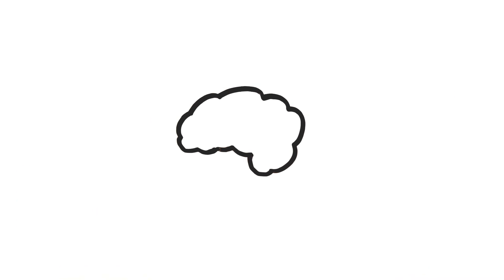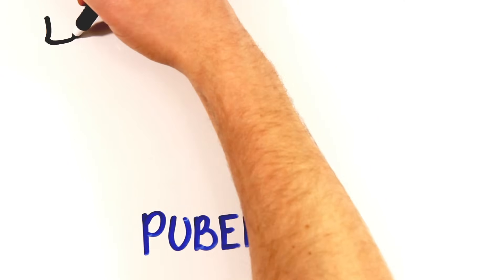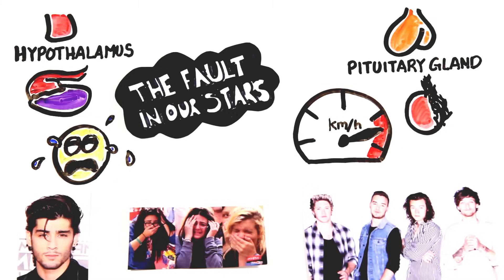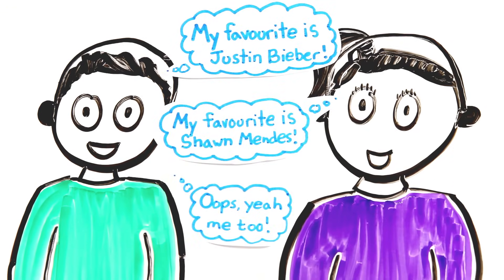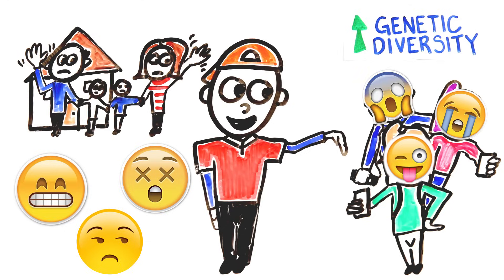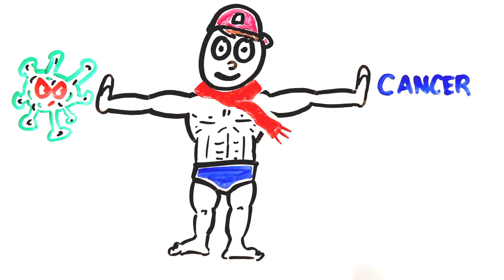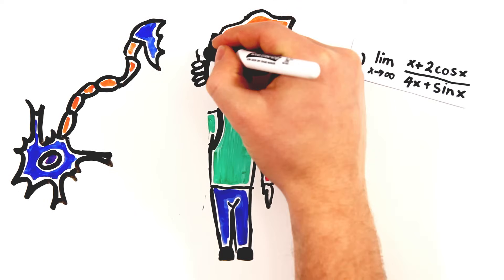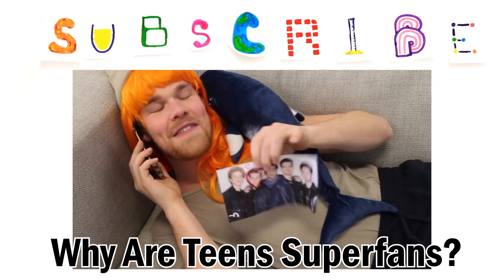Why Are Teens So Moody?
A look inside the teenage brain!

Written by Rachel Salt, Mitchell Moffit and Gregory Brown

ASAPSCIENCE INC.

Further Reading:

References
Brain development in children and adolescents: insights from anatomical magnetic resonance imaging.

GABA receptors make teens resistant to input

The Teenage Brain - A neuroscientist’s survival guide to raising adolescents and young adults.  Frances E. Jensen and Amy Ellis Nutt
Sleep variability in adolescence is associated with altered brain development
Is Adolescence a Sensitive Period for Sociocultural Processing?
Inside your teenager’s scary brain

Risk and Rationality in Adolescent Decision Making